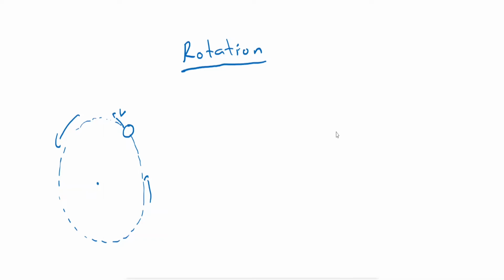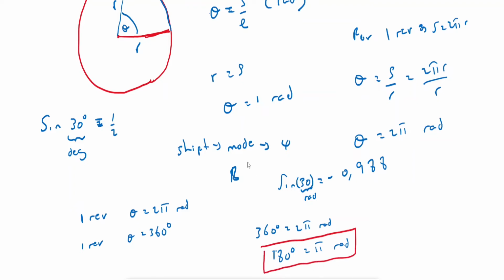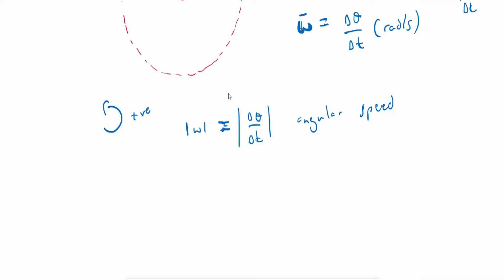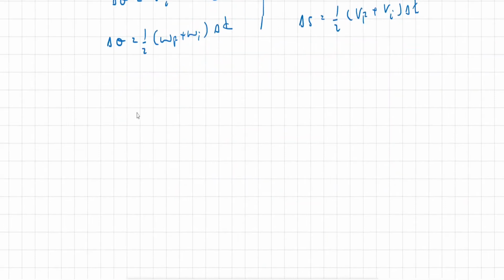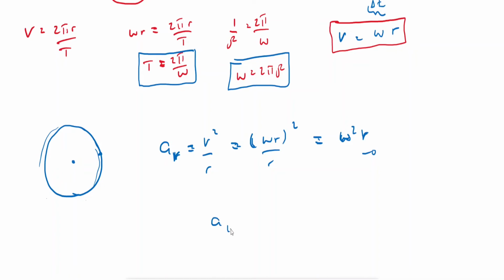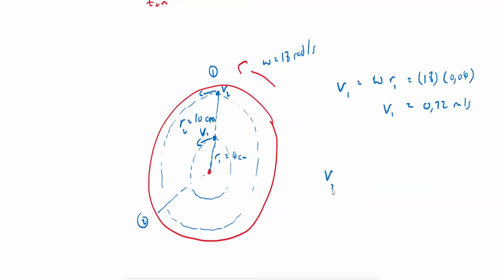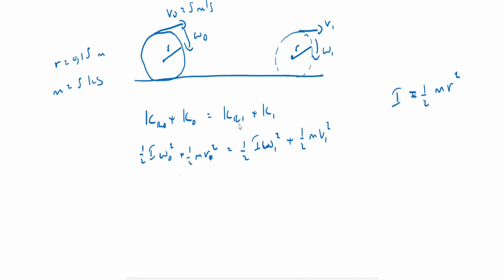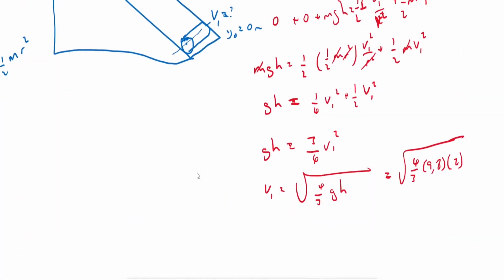Physics| Rotational Kinematics, Angular quantities, Moment of Inertia, and Rotational Kinetic Energy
This lecture covers rotational kinematics or what is also known as angular quantities. Students will go through conversion of radians and degrees, angular speed or velocity, how to link angular quantities with linear quantities, moment of inertia and rotational kinetic energy.

Please note we have to correct the rotation kinetic energy equation, I forgot to include half when defining it, but the equation is correct in the examples.

Timeline
00:00:00 - Introduction
00:00:10 - Circular motion vs rotation, rolling and rotation
00:04:31 - Radians and degrees with examples
00:13:40 - Angular displacement and angular velocity
00:17:28 - Example 1 (angular displacement and speed)
00:21:01 - Angular acceleration
00:22:25 - Equation of angular quantities for uniform angular acceleration
00:25:00 - Example 2 (rotational kinematics)
00:28:00 - Linking angular quantities to linear quantities and angular frequency
00:34:00 - Example 3 (angular and linear quantities)
00:42:13 - Moment of inertia
00:46:27 - Rotational kinetic energy (correction K=0.5Iw^2)
00:46:53 - Examples 4 and 5 (rotational kinetic energy)